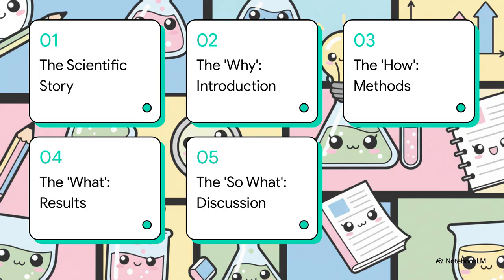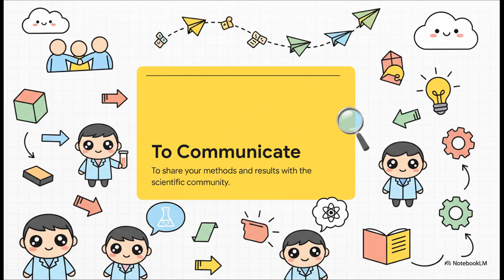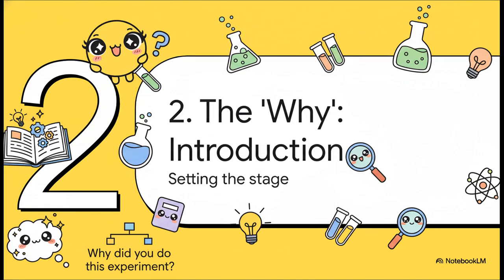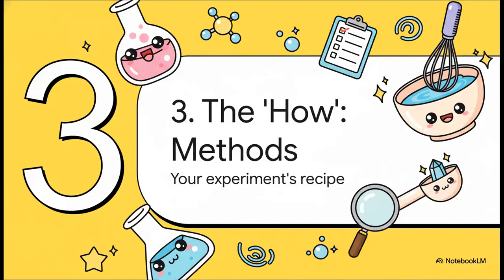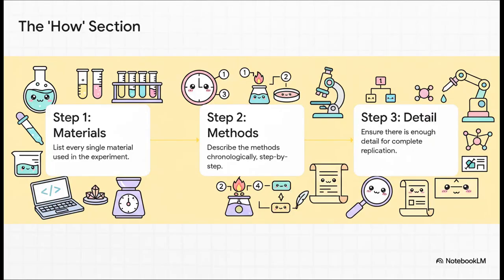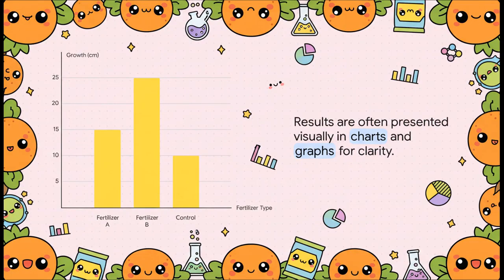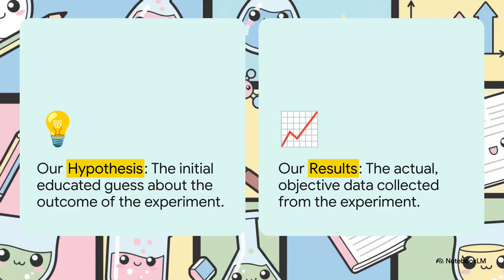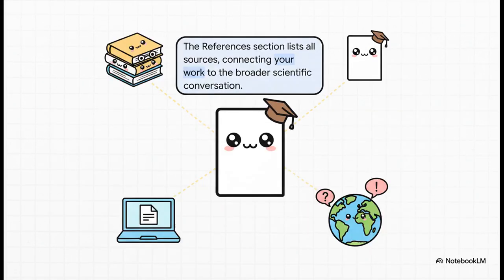The Lab Report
Struggling to turn your experiment data into a polished lab report? You're not alone. A lab report is more than just a summary—it's the formal story of your scientific discovery, proving you understand the scientific method and can communicate your findings clearly.

In this step-by-step guide, we break down the exact structure and language you need to write a top-scoring lab report for any science class. Based on the framework from Mohammed AbdEllah's "Academic Writing: Simple Concepts and Easy Skills," you'll learn how to present your work with clarity, precision, and professionalism.

Featured Resource: For a complete system for academic and scientific writing, explore "Academic Writing: Simple Concepts and Easy Skills" by Mohammed AbdEllah.